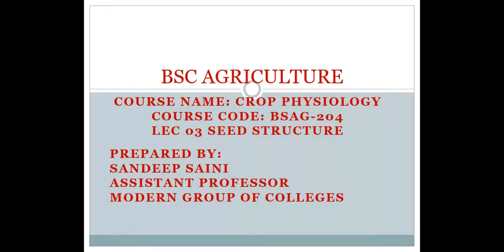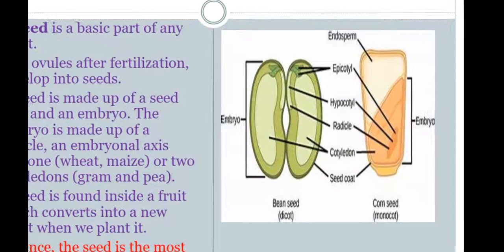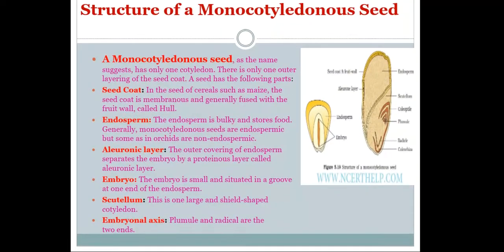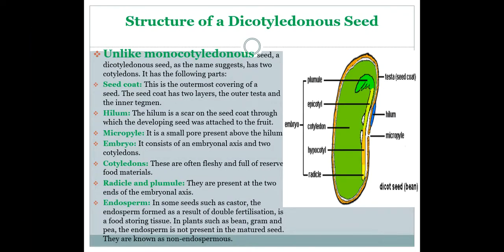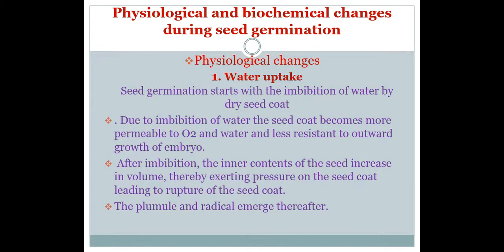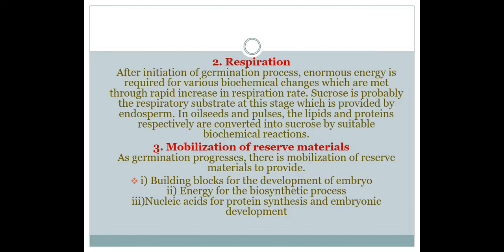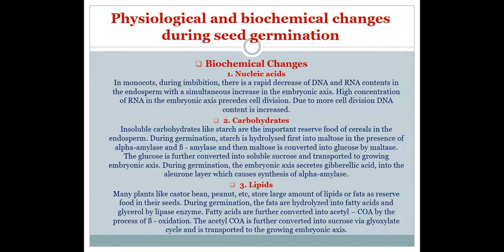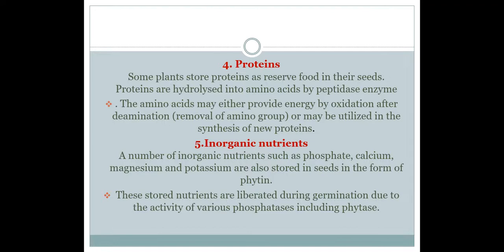Seed Structure by Ms.Sandeep Saini, Asstt.Professor at Modern Group of Colleges